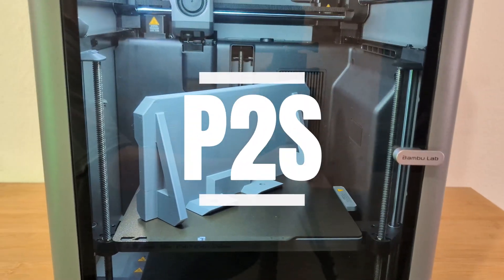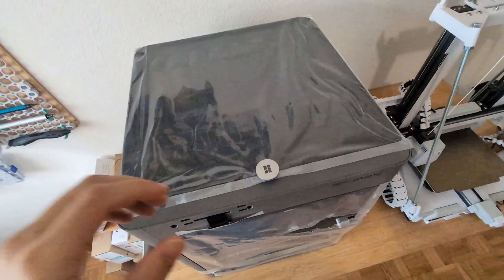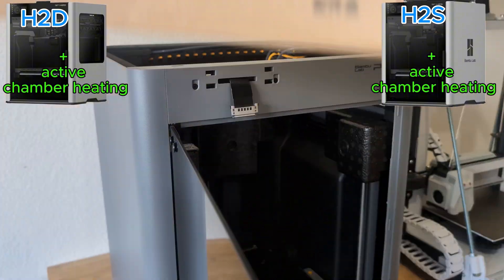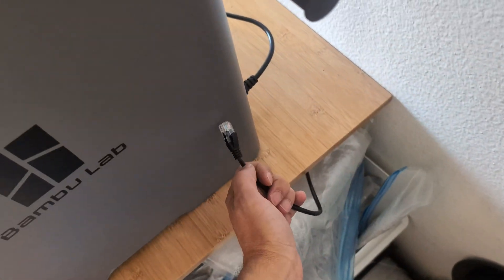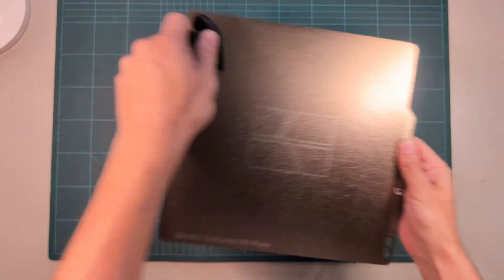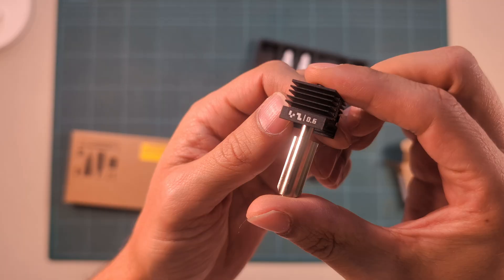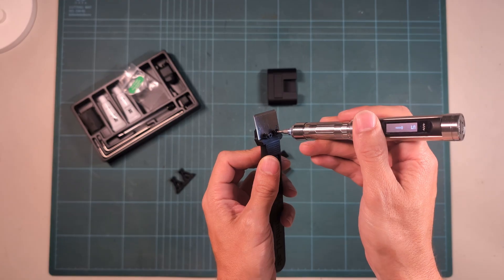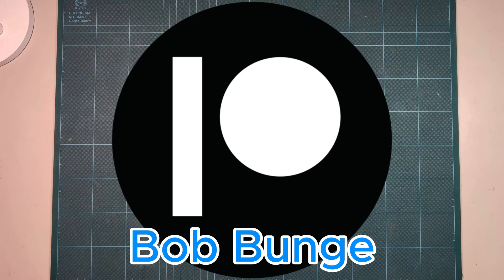P2S - Bambu Labs newest printer unboxing, setup and first prints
my first impressions setting up the new Bambu Lab P2S. This is kind of a teaser, Full Review is coming soon!

Chapters:

0:00 Intro
0:11 Unboxing & Assembly
1:55 Setup
2:29 printing
2:53 accessories
3:56 in the next video...

The motion control electric screwdriver i'm using in this video is from PCBWay: